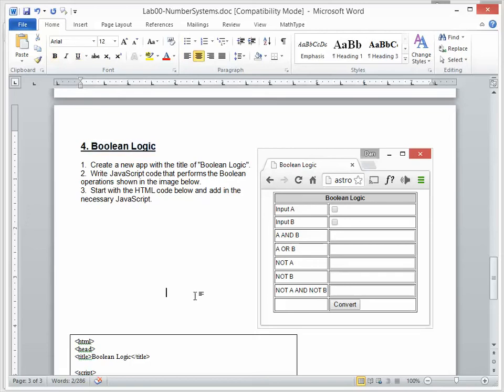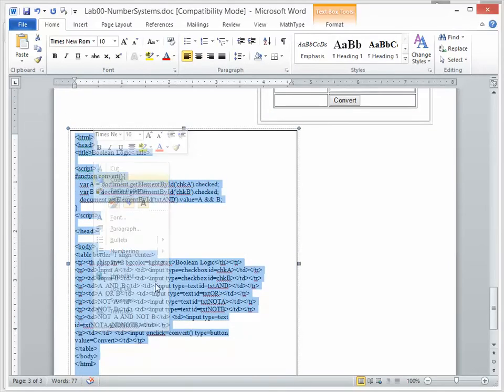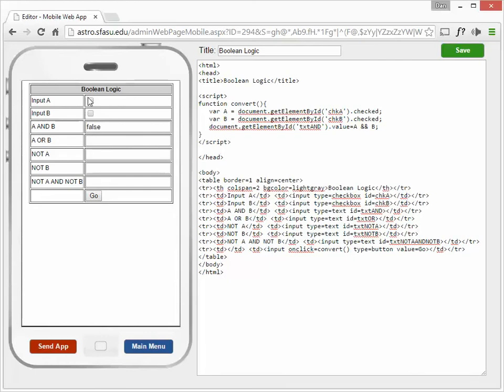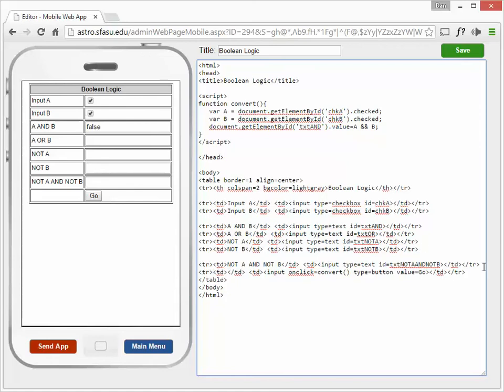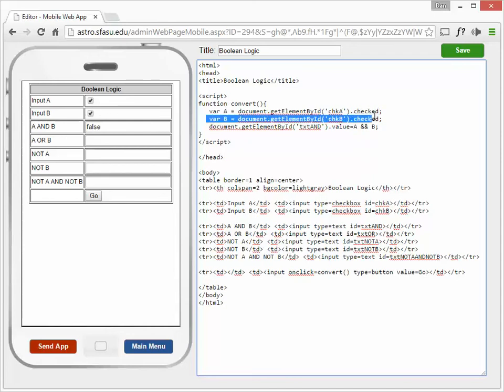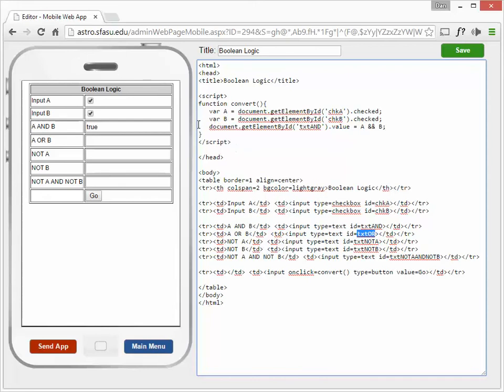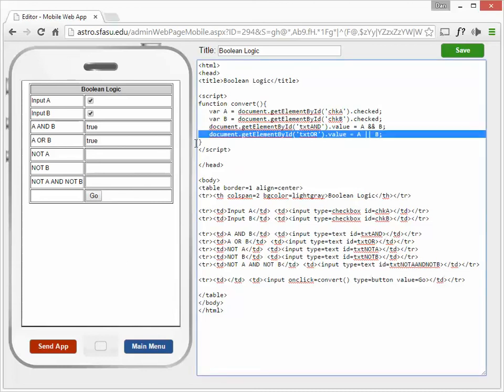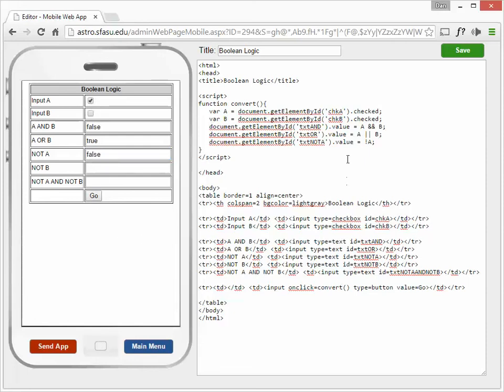Mobile Web App Lab 5 - Boolean Logic